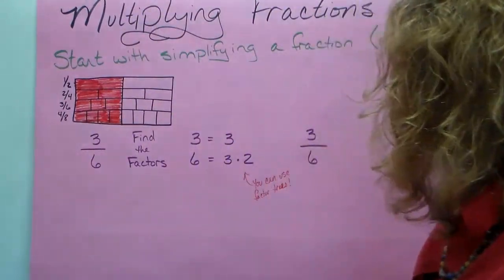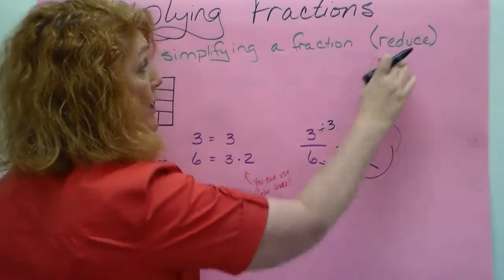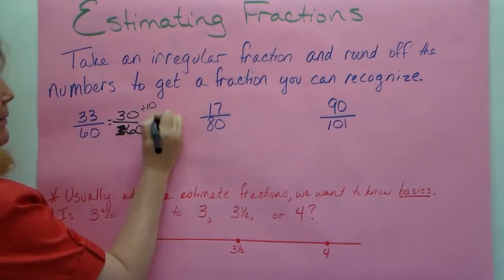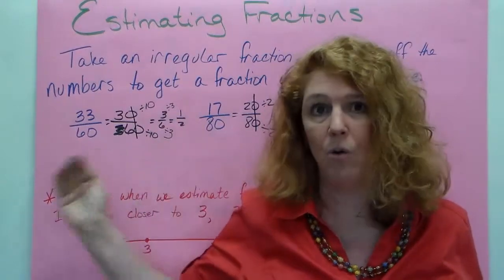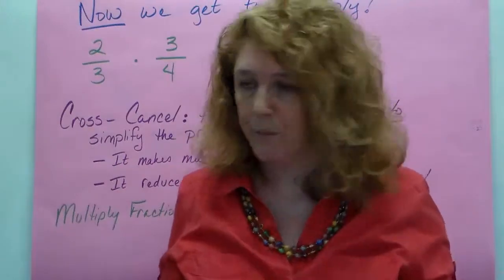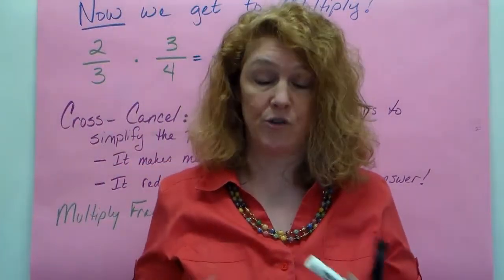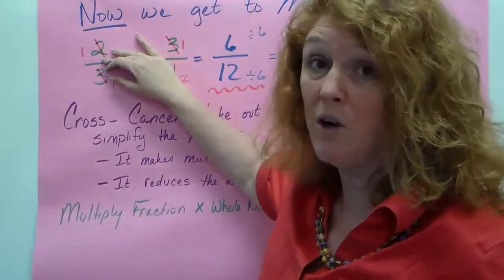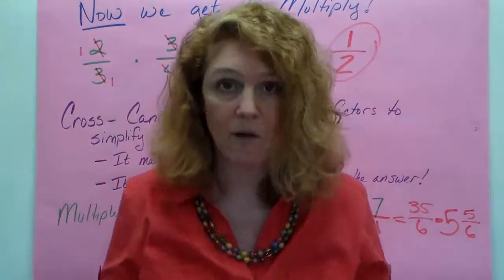2-2 Multiplying Fractions Pt 1 of 3